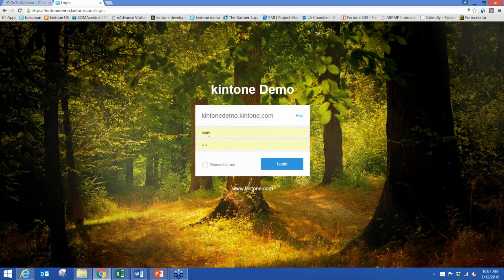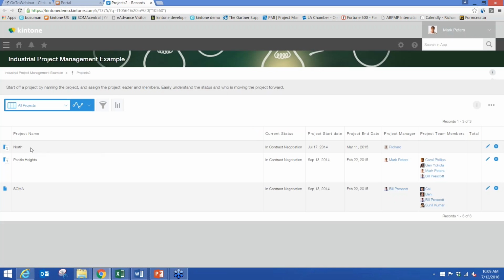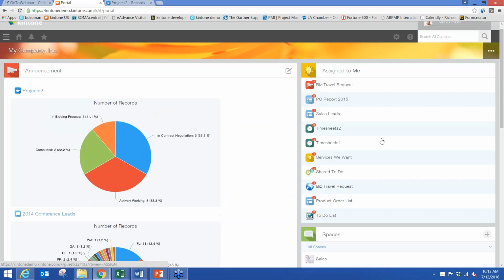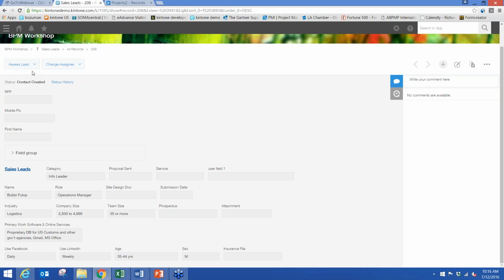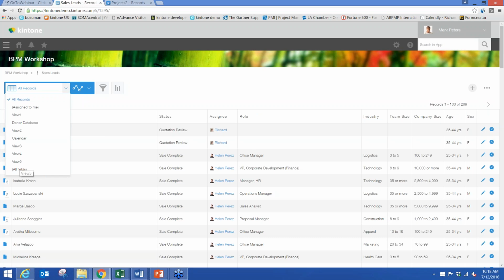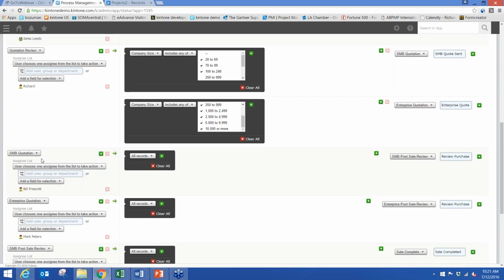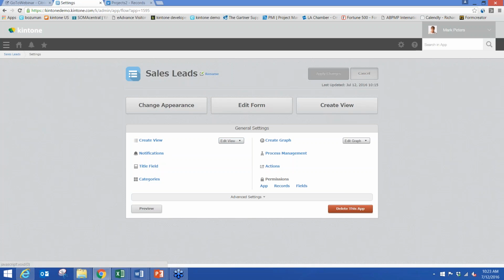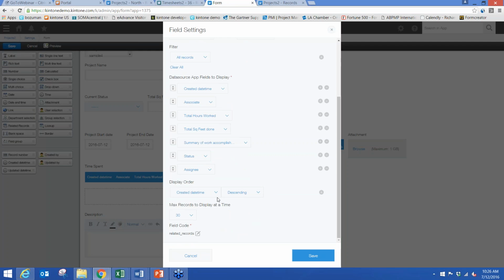kintone Product Tour July 2016